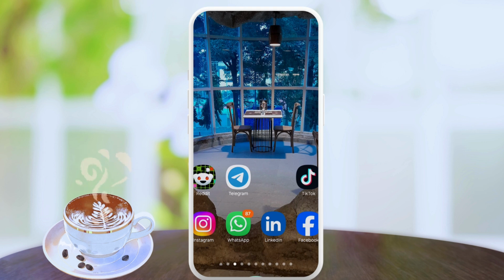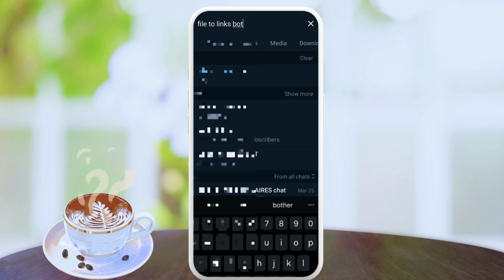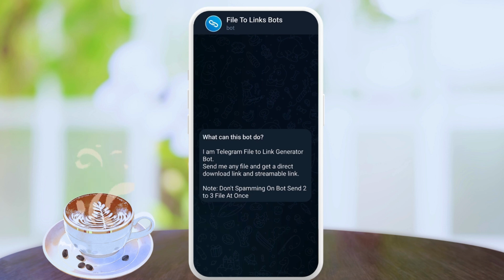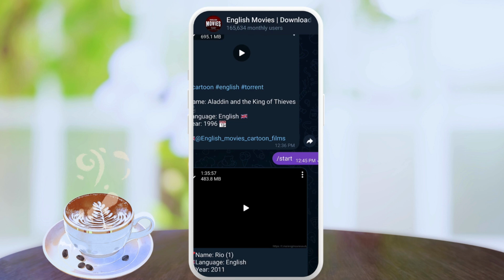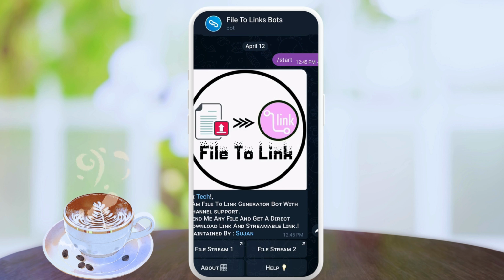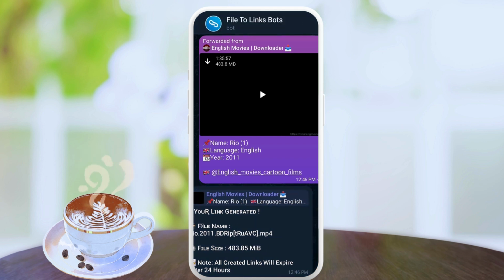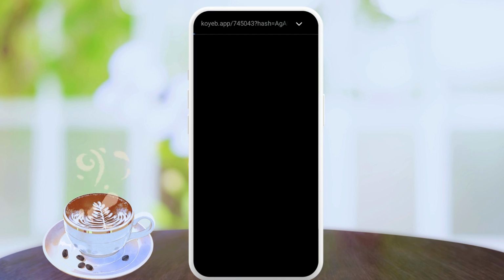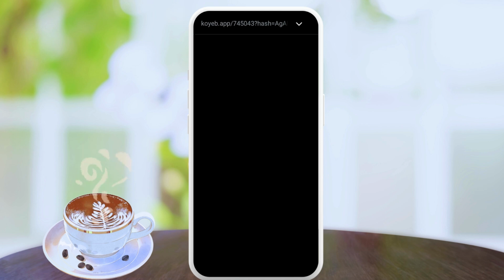How to Fix Slow Download Speeds on Telegram – Easy Troubleshooting Guide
Thank you! How to Fix Slow Download Speeds on Telegram – Easy Troubleshooting Guide

Experiencing slow download speeds on Telegram? In this video, we’ll guide you through simple steps to fix slow download issues and get your files downloading at the speed you expect. Whether you're on Android or iOS, these tips will help boost your download speeds.

🚀 What You’ll Learn:
✅ How to adjust Telegram settings for faster downloads
✅ How to check your internet connection speed
✅ How to clear Telegram cache to improve performance
✅ How to change download settings in Telegram
✅ Why these changes improve download speeds on Telegram

💡 Tip: Use Wi-Fi for faster download speeds and avoid data connection throttling.

Timestamps
00:00 to 01:40 – How to fix slow download speeds on Telegram